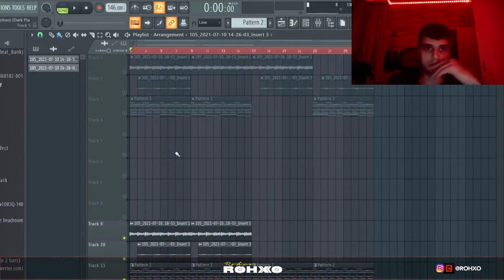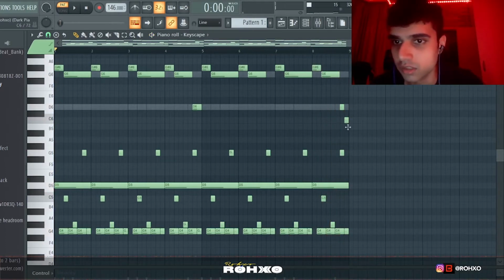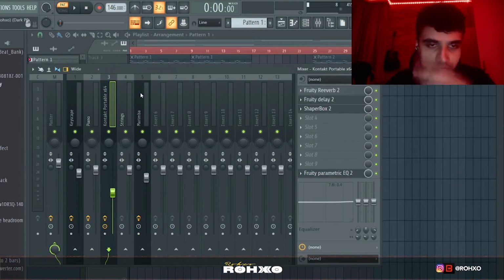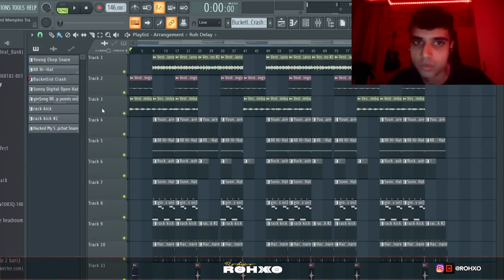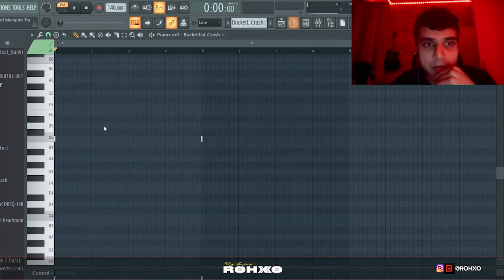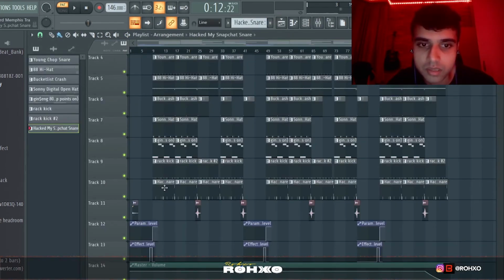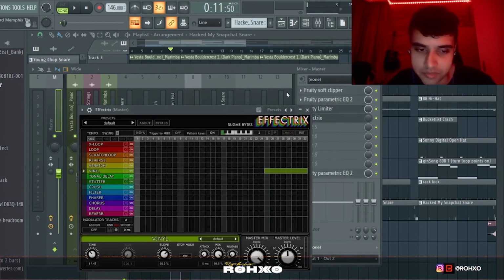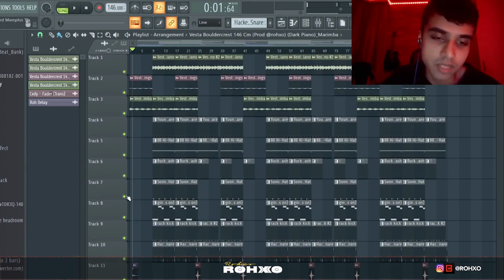How To Make HARD Memphis Beats for Pooh Shiesty and Moneybagg Yo | FL Studio Tutorial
Edited by @aakashkad

0:00 Intro
0:24 Beat Preview
1:06 Sample Breakdown
5:25 Beat Breakdown
11:32 Beat